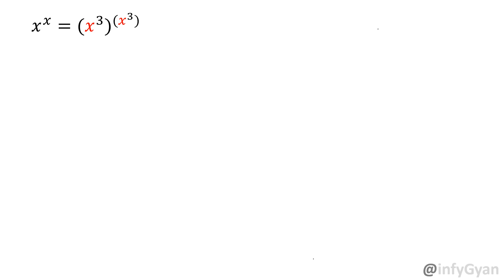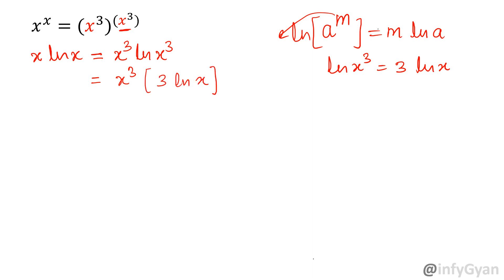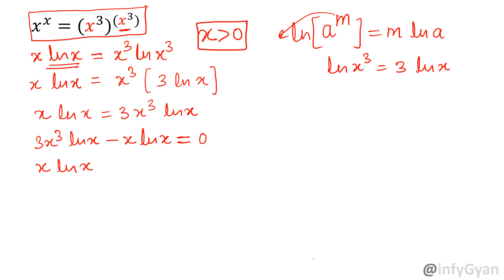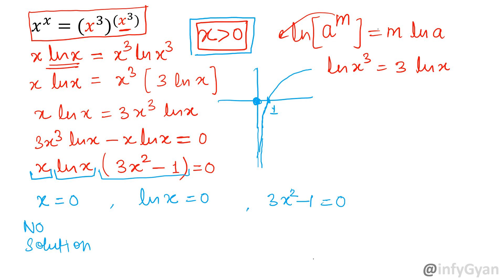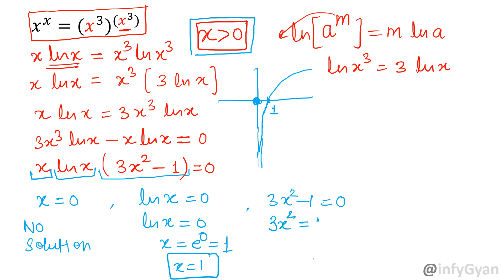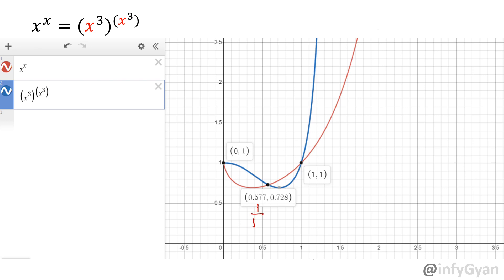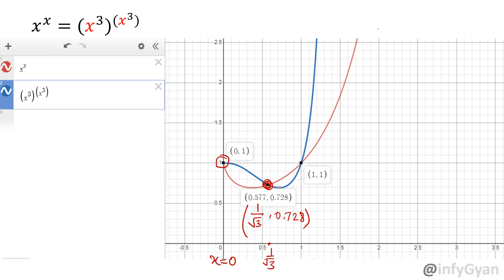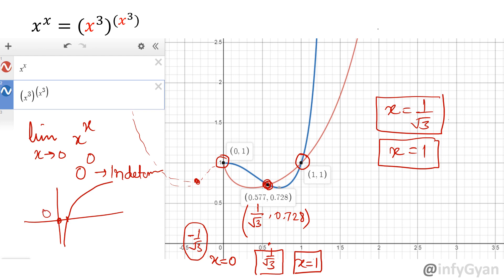Master Exponential Equations: Easy Techniques for Math Olympiad Success | Graph Theory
Unlock the secrets to mastering exponential equations in this comprehensive tutorial, designed to help you achieve Math Olympiad success! We'll cover easy techniques and graph theory applications to simplify complex problems and boost your problem-solving skills.

Timestamps:
00:00   Introduction
00:38   Properties of logarithms
01:35   Solving equation
05:01   Graphical Analysis